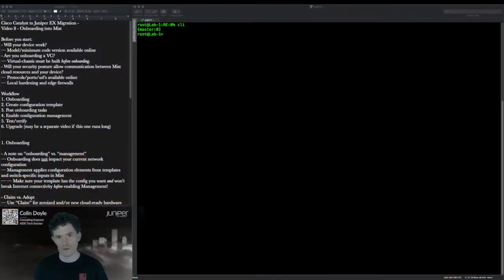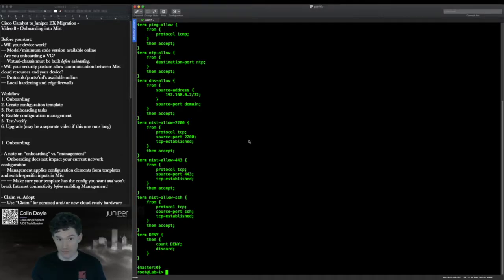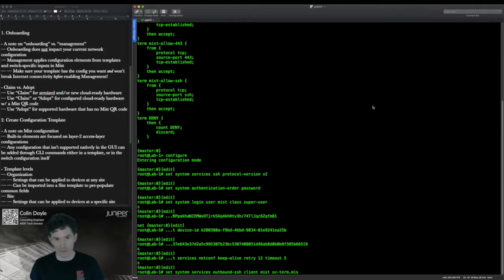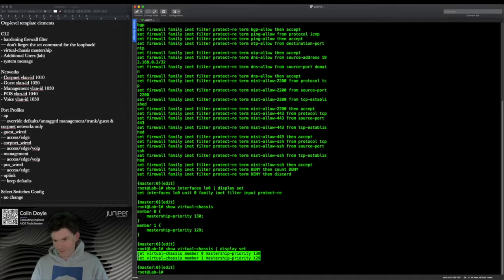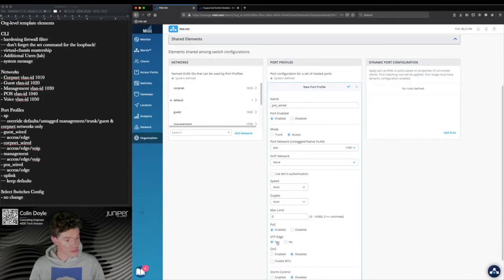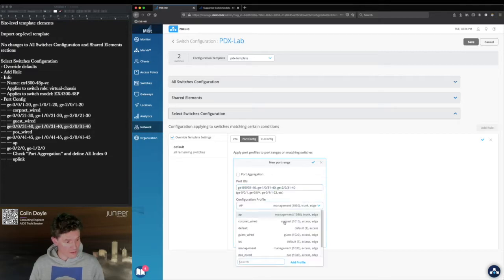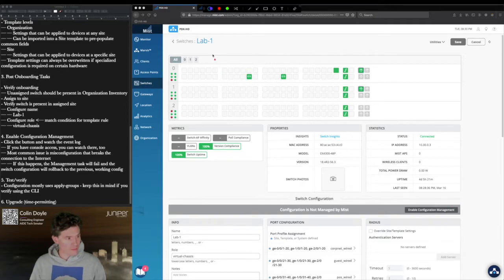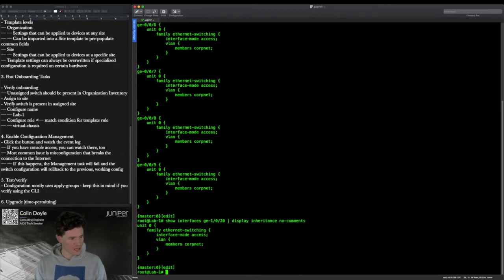Cisco Catalyst to Juniper EX Config Migration - Step 8: Onboarding a virtual-chassis into Mist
Finally! The last video in my series on migrating from a Cisco Catalyst switch to a Juniper EX!

In this video, we'll take our 3-member virtual chassis and onboard it into Mist, our cloud-based AI solution. Starting with an overview of the process, we'll add configuration to bring the switch into Mist without impacting the existing configuration and/or traffic flow. We'll then build a configuration template to match our existing config. And finally, we'll configure Mist to manage the switch and apply our template!

This workflow can be applied to any brownfield implementation, so don't feel like you need to sit through the other 7 videos if you're just interested in getting an EX into the Mist cloud.